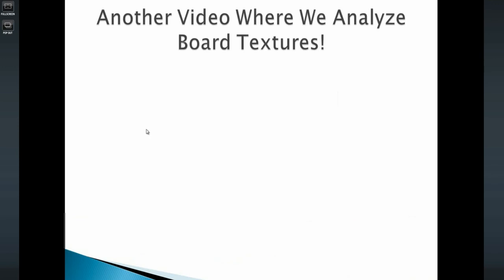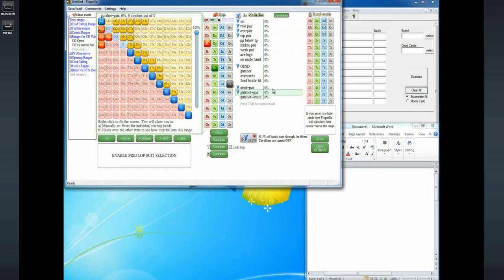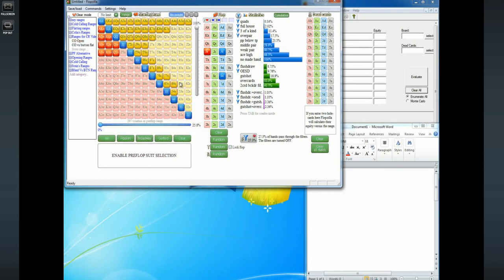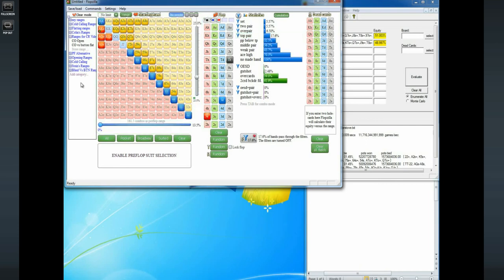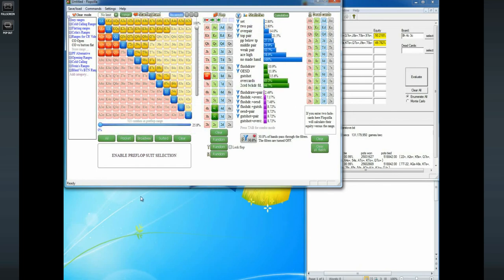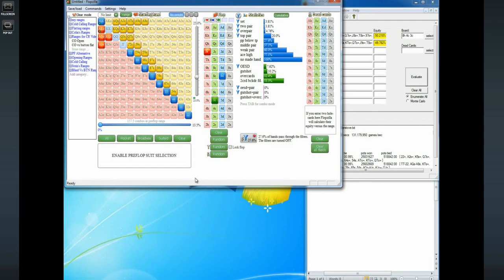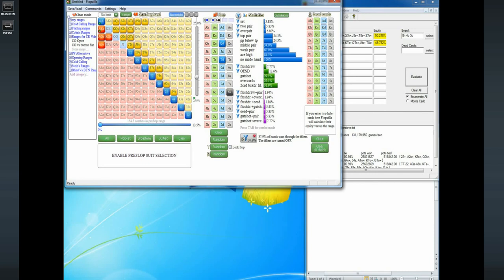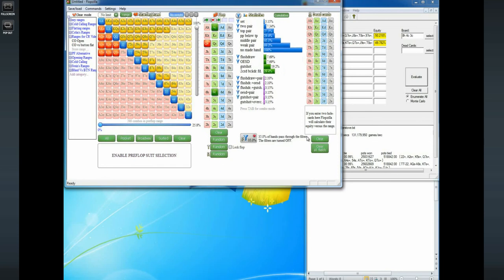Board Texture Analysis Part 1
Studying board texture with Matthew Janda...